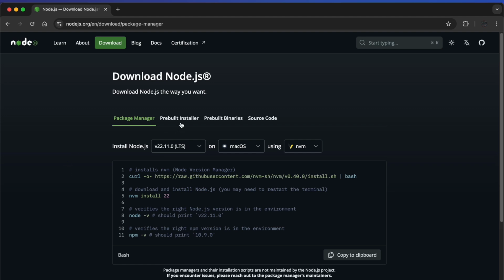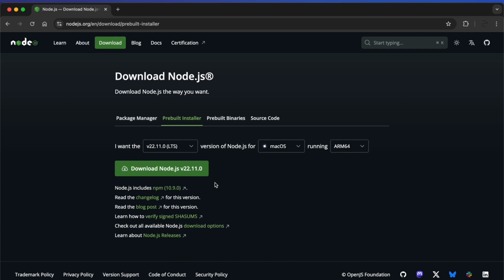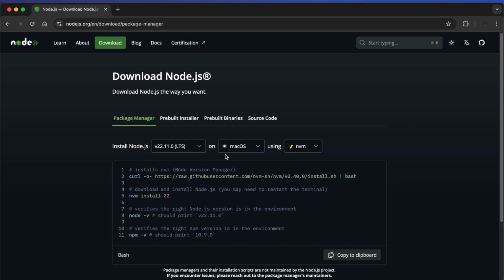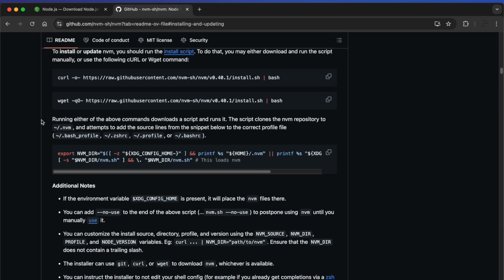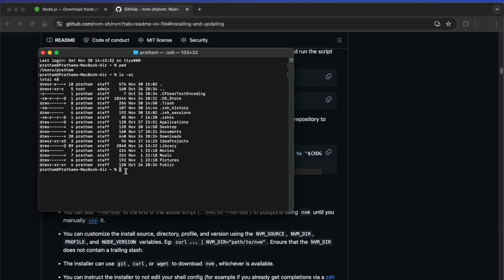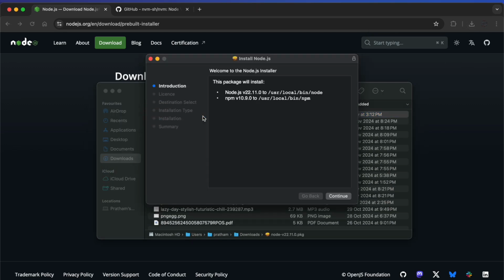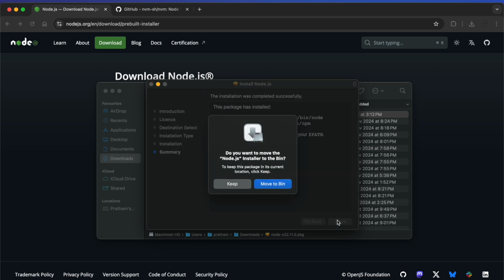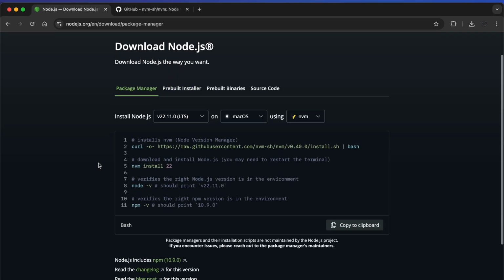Download and Install Node.js on Mac M1 | M2 | M3 2024 | Easy Solution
Learn how to download and install Node.js and npm on your Mac M1, M2, or M3 in 2024 with this easy step-by-step guide. Whether you're a beginner or an experienced developer, this video will walk you through the entire installation process effortlessly. Perfect for setting up your Mac for JavaScript and Node.js development! 🌟